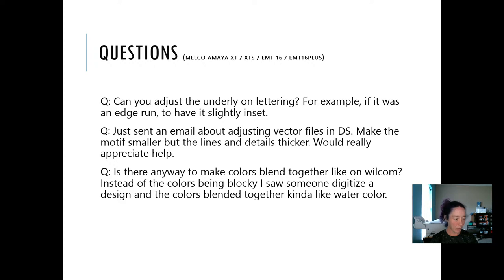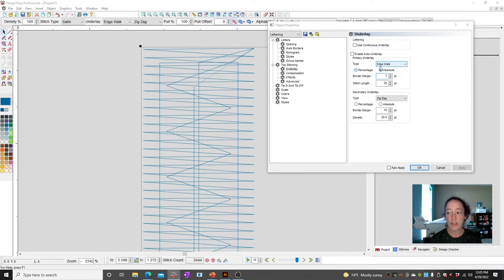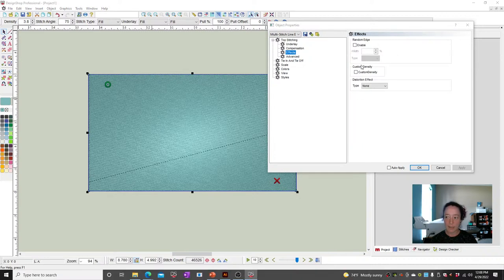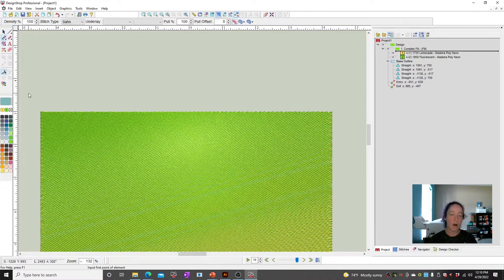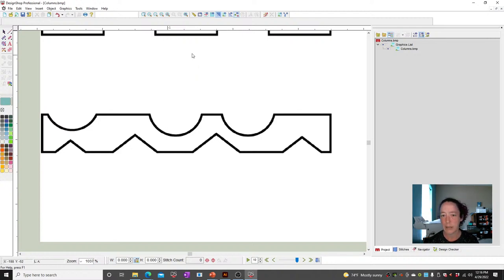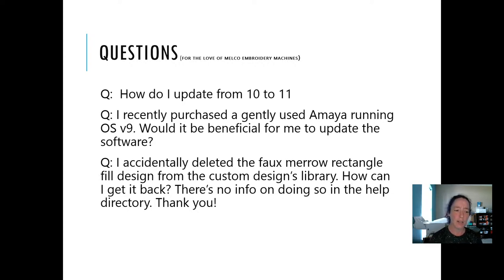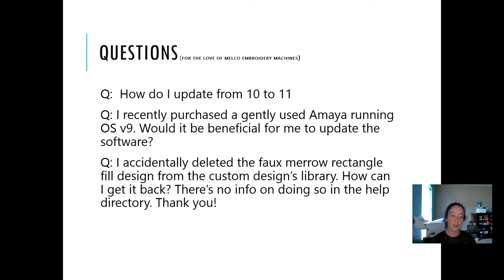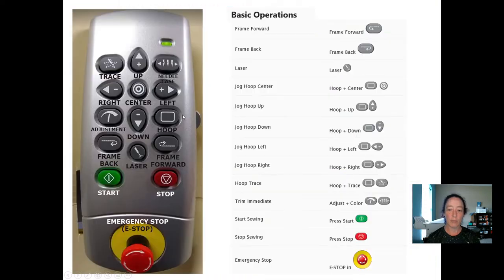DesignShop Talk 4/29/22